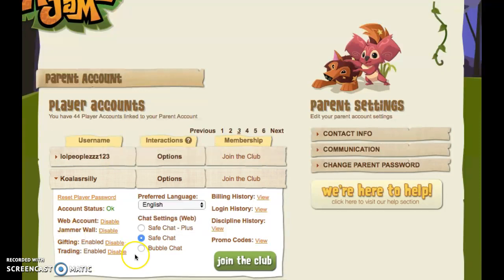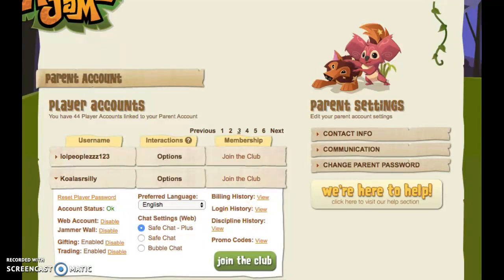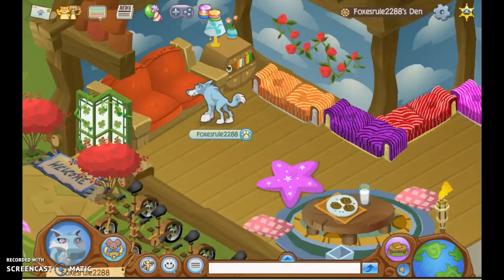How to get freechat on any account!